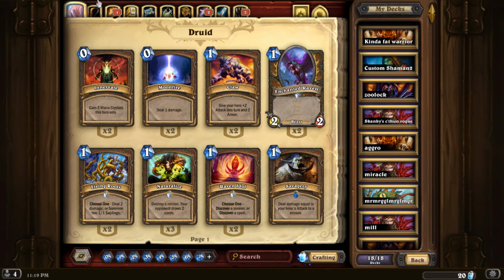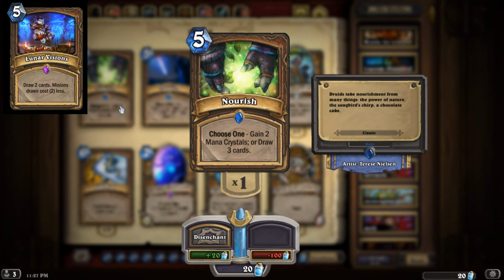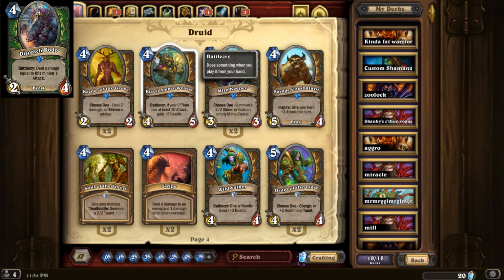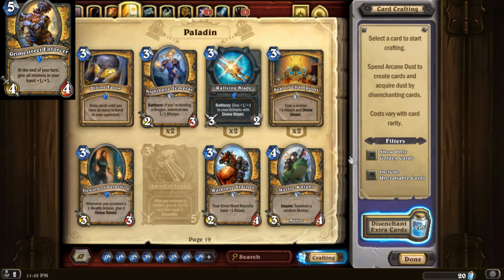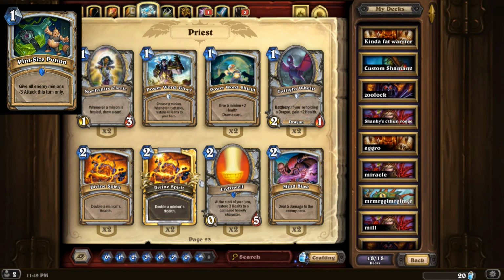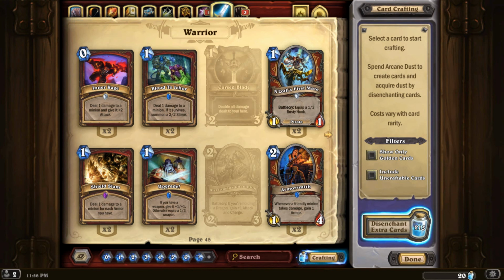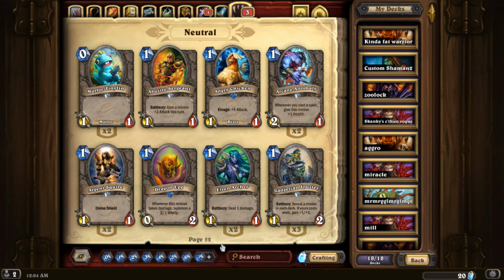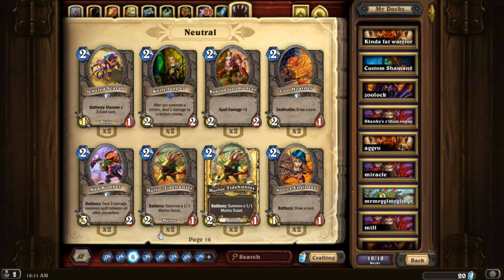Hearthstone Card review (Really long)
Mean Streets Of Gadgetzan Card Review

Hope everyone who watches this video enjoys took me about 7 hours to edit  in total please leave a comment on constructive criticism tell me what you think on the cards released and how you feel